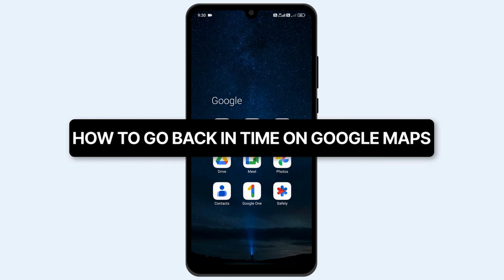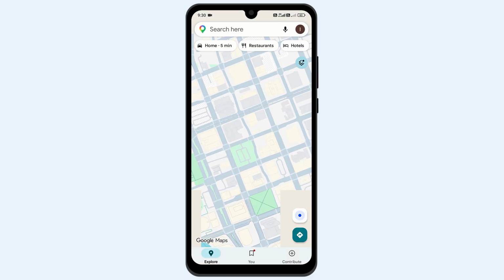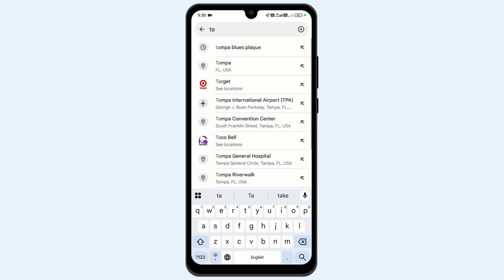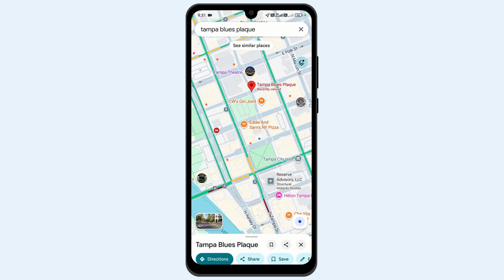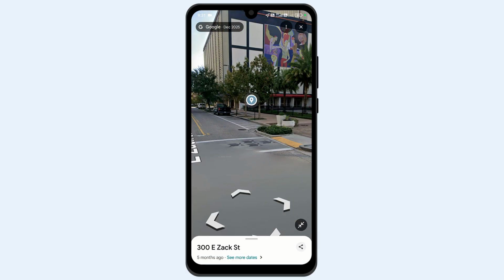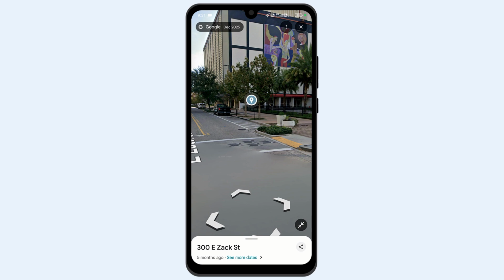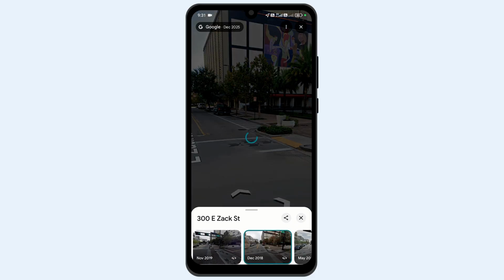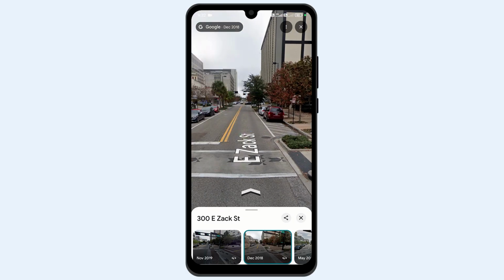How To Go Back In Time On Google Maps (2026)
How To Go Back In Time On Google Maps (2026) Learn how to use Google Maps and Street View to explore past imagery and travel back in time virtually. This tutorial shows how to access historical views بسهولة.